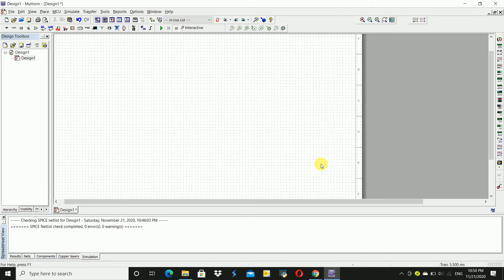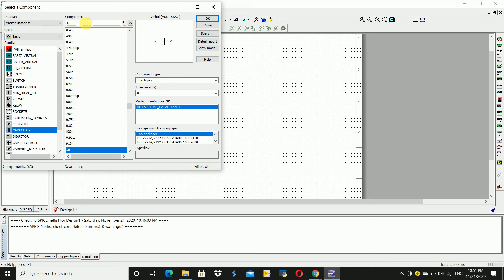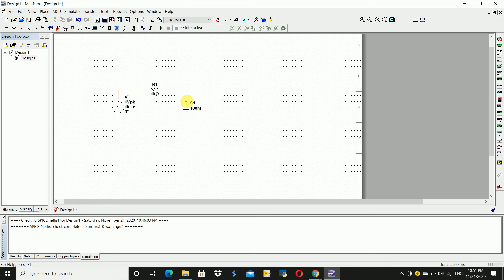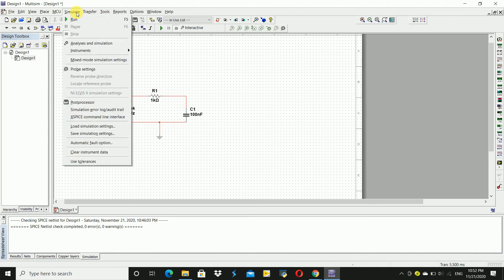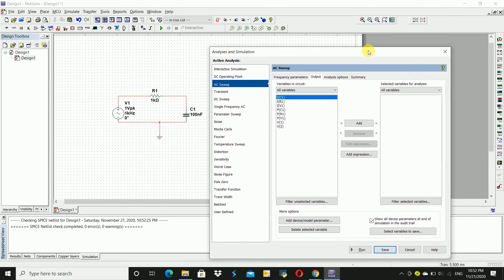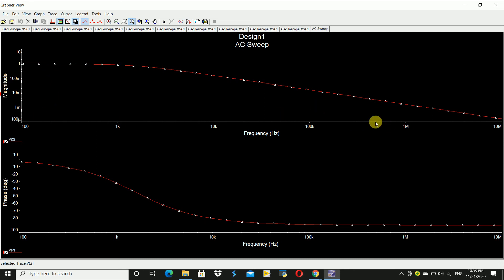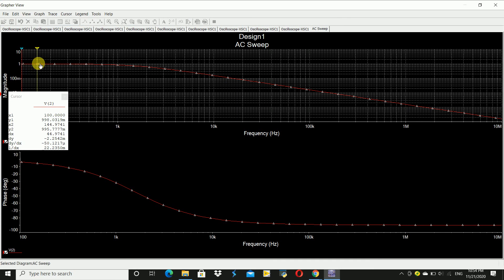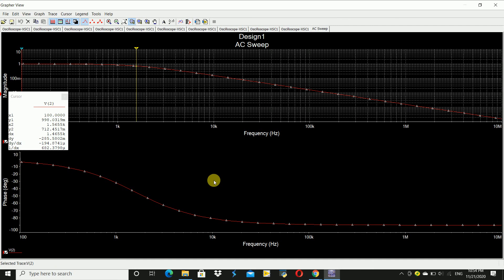Frequency Response of Low Pass Filter Using Multisim Software Tool | Acts of Facts